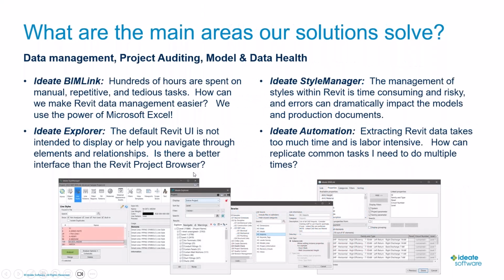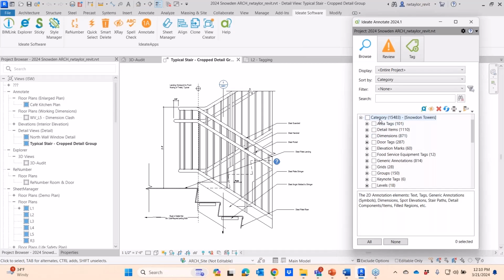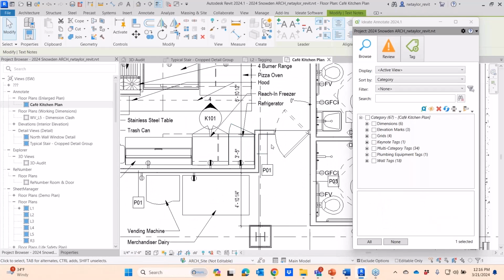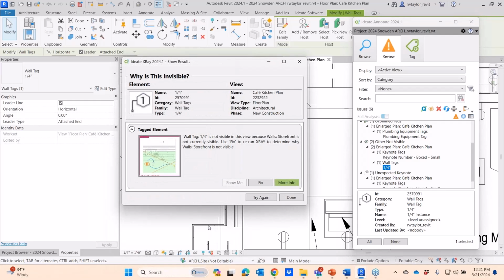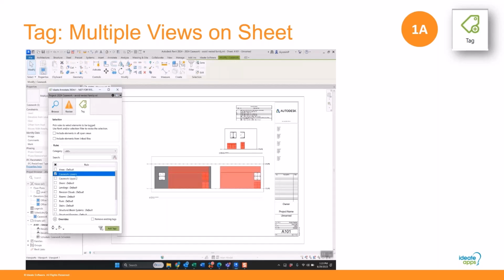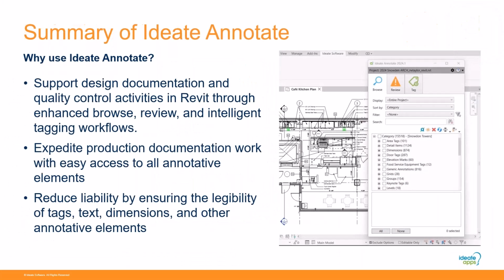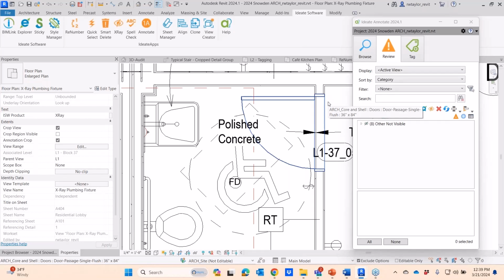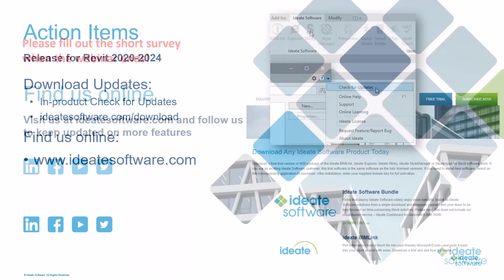Elevate Your Revit Projects with Ideate Annotate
Are you ready to skyrocket your Revit 2D Documentation to new heights? Don't miss out on our upcoming webinar featuring the revolutionary Ideate Annotate, a trailblazing productivity tool in the IdeateApps suite.

If you've been grappling with annotation nightmares in Revit—think conflicting 2D annotations, elusive blank tags, frustrating duplicates, zero-length dimensions, invisible elements, or stray orphan tags—then this is the presentation you need. This tool is about to turn your efficiency and accuracy up a notch.

Join us to uncover the full potential of Ideate Annotate and take your Revit 2D documentation to the next level of efficiency and precision. Say goodbye to manual pitfalls and hello to pristine clarity—the future of Revit annotation starts here.